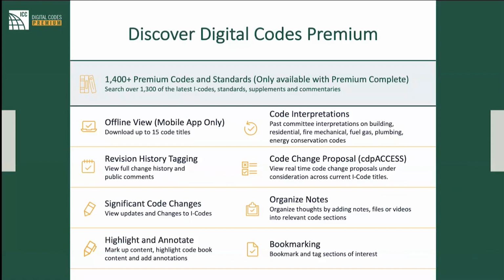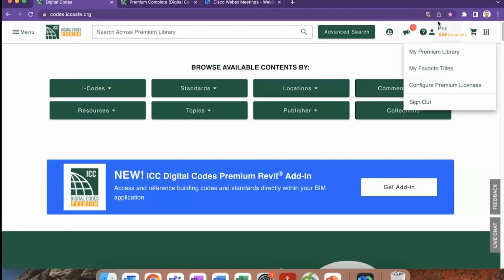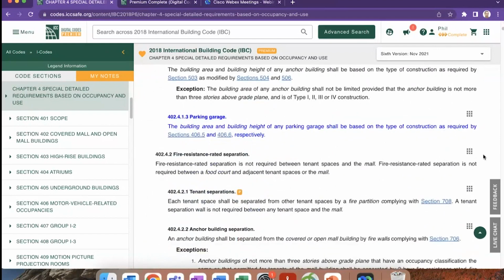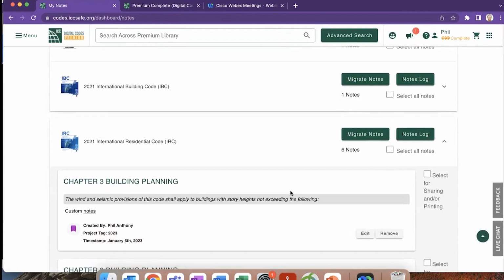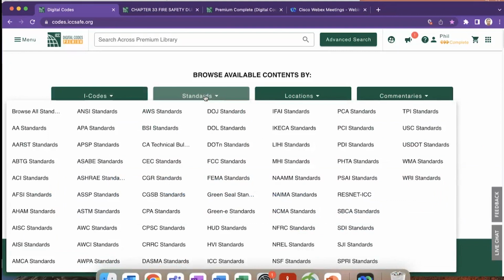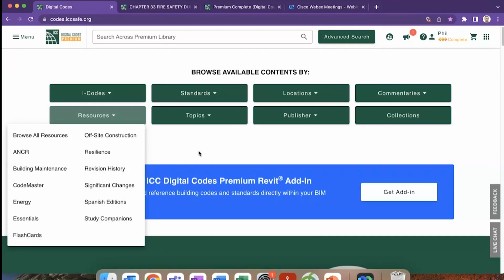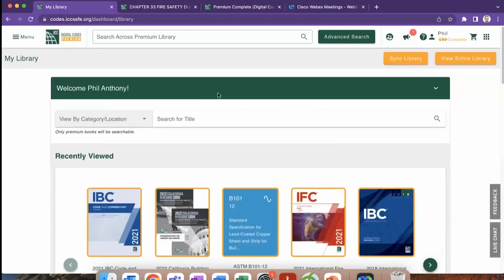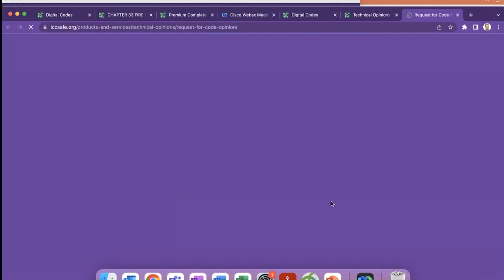Webinar: ICC Digital Codes Premium Demo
-Search 1,400+ of the latest codes and standards
-Classify notes, files or videos into relevant code sections
-Share your access and content simultaneously
-View past committee code interpretations
-View full change history and public comments
-View real time code change proposals (cdpACCESS)
-View updates and significant code changes to I-Codes